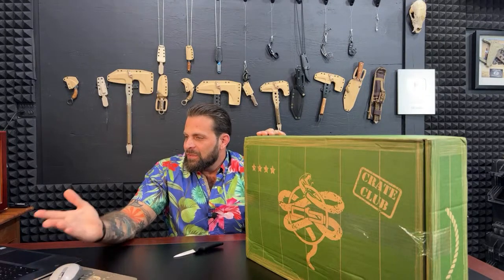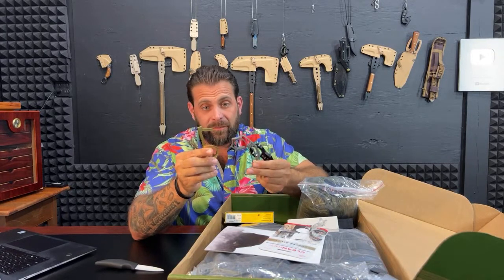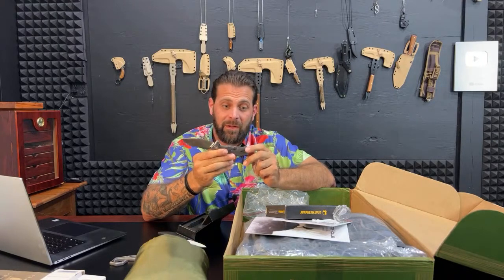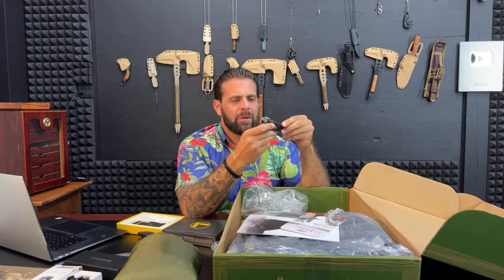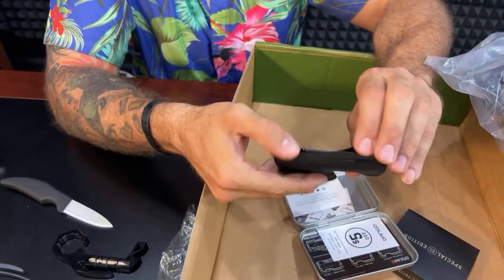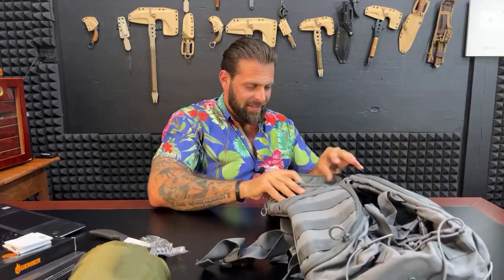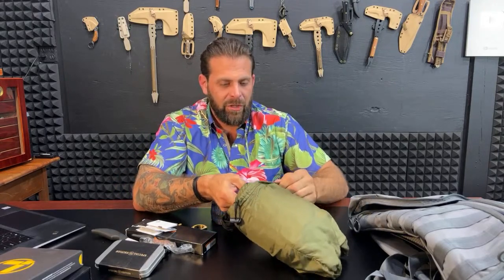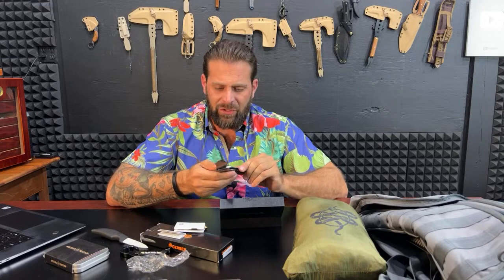Crate Club live unboxing!! Any good or nah?